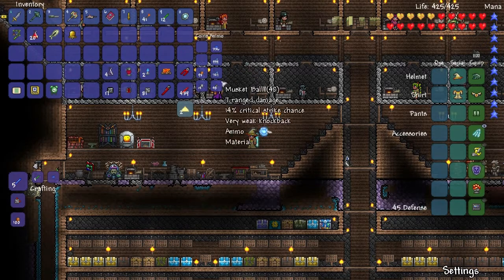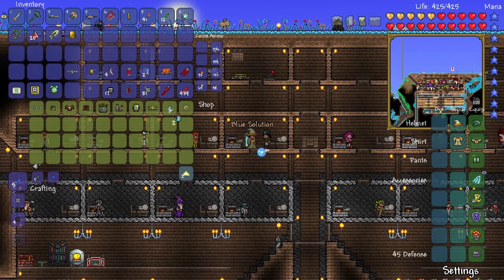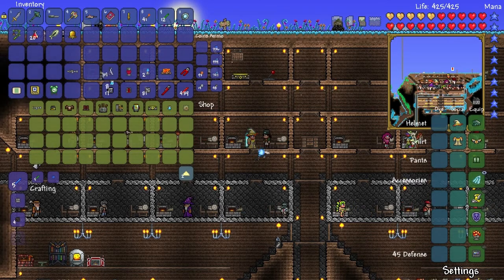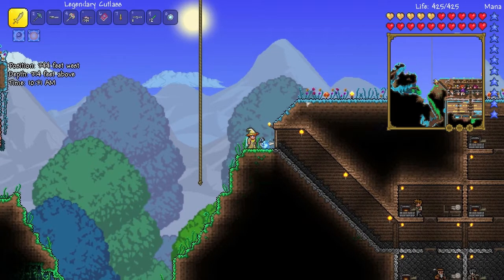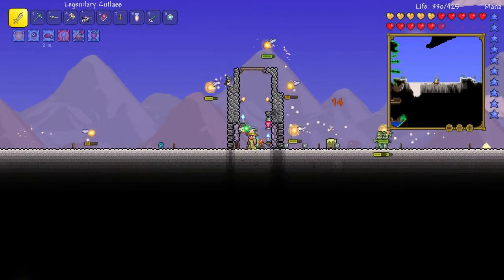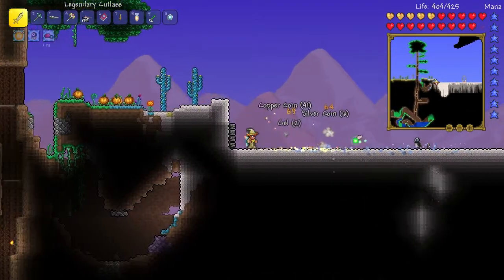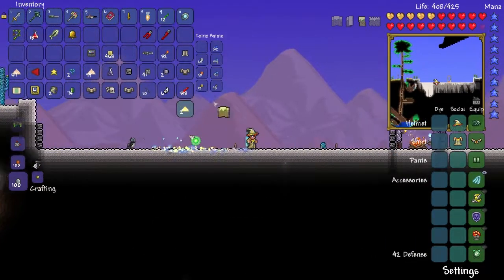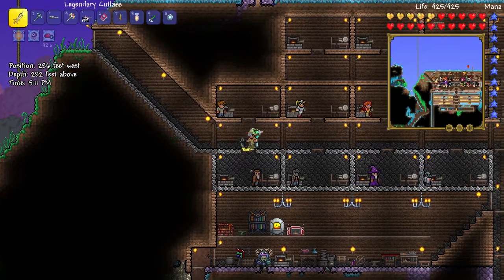Terraria 1.2 with Trexcw - Episode 53: Quest for the Ankh Charm Part 3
In this episode of Terraria we set out on a quest for the Trifold Map, the next item we need in our search for the Ankh Charm.

All Music comes from the Terraria In Game Soundtrack.